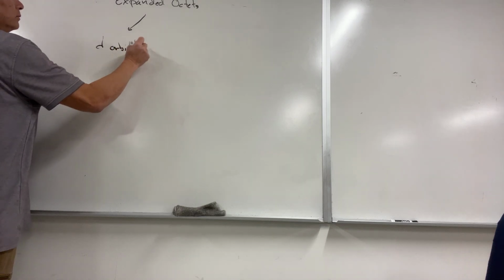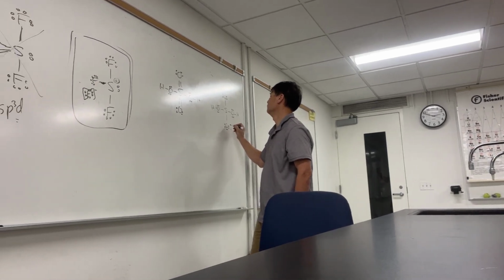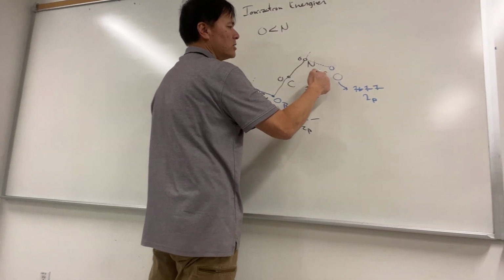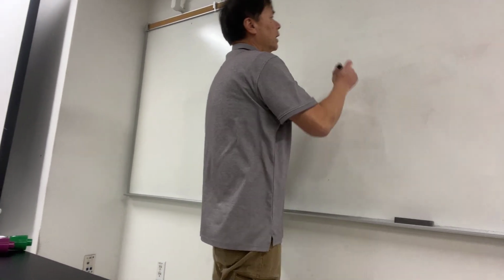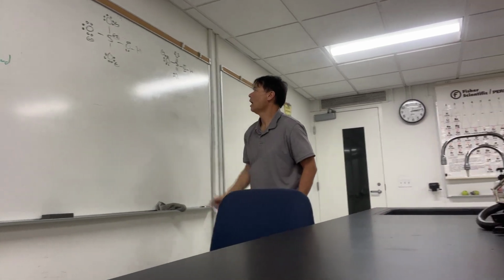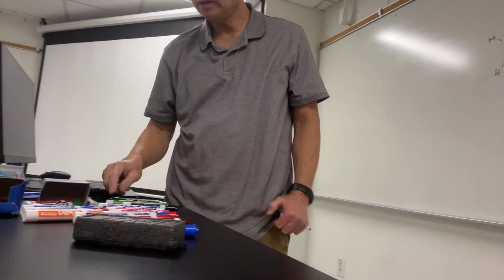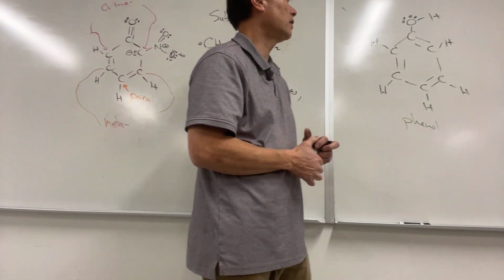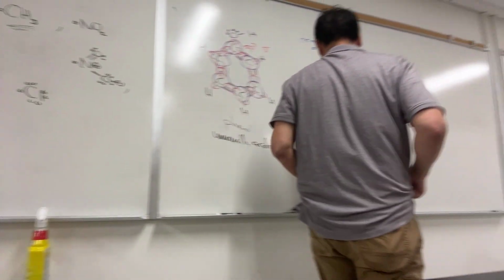Chem 1A 112724 A